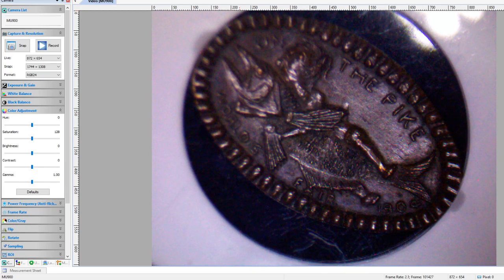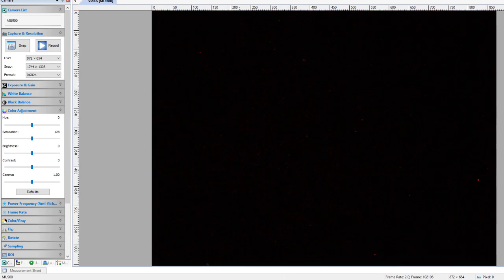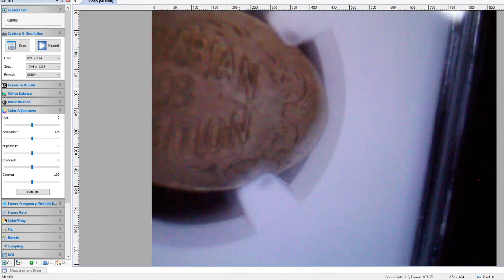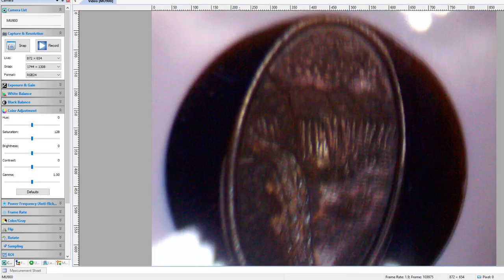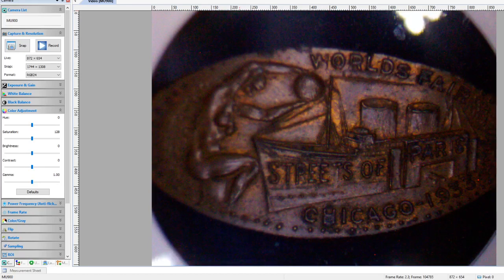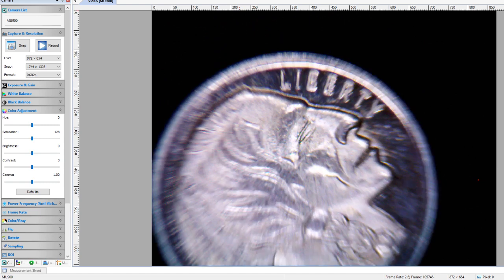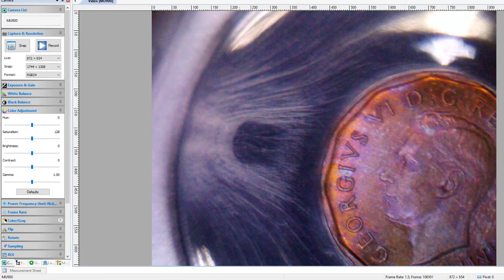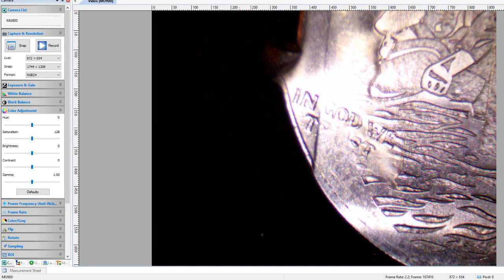Q & A Day 4 Elongated Coins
Mail can be sent to me at:
SoCalBoxBreaks

Don Berry